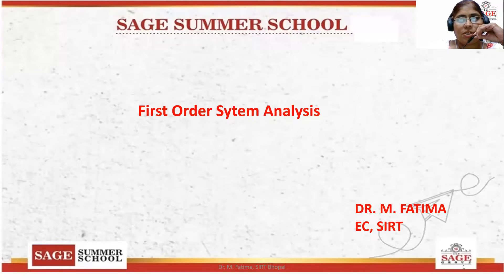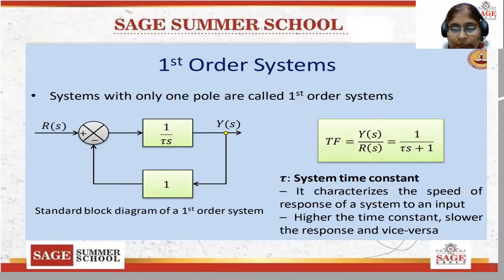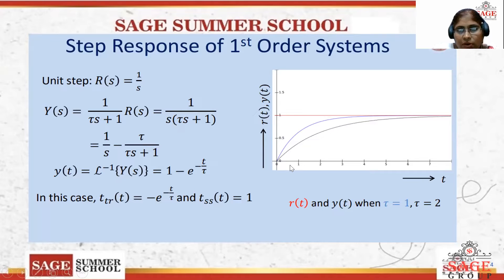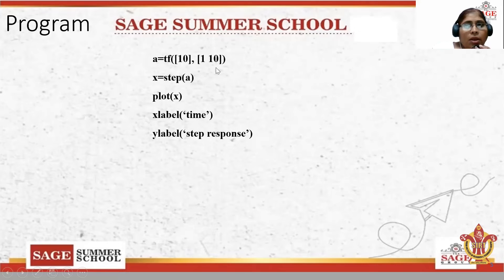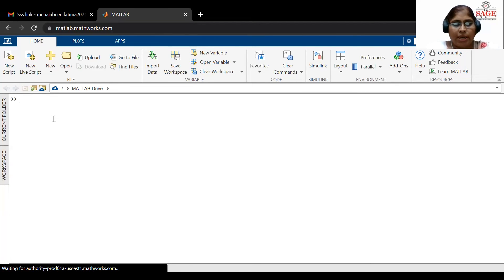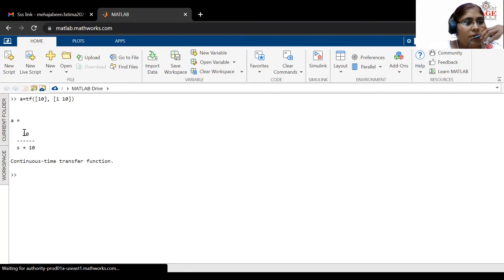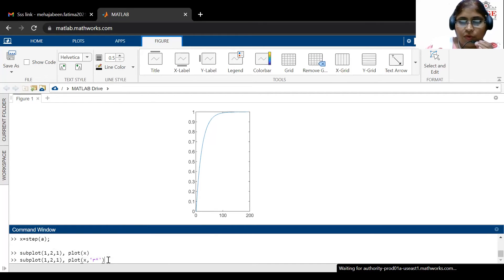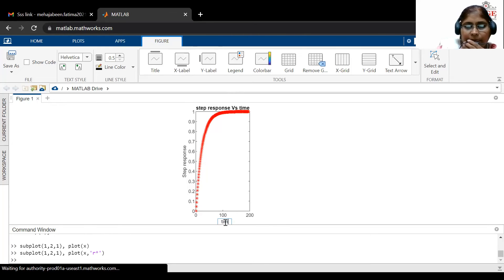first order system, Summer School on MATLAB Handson for Engineers. 2022